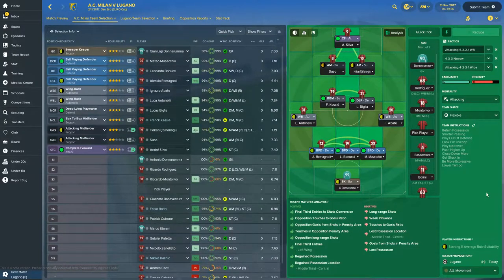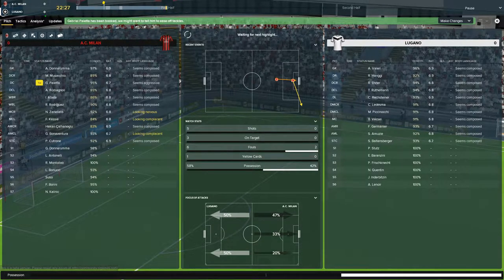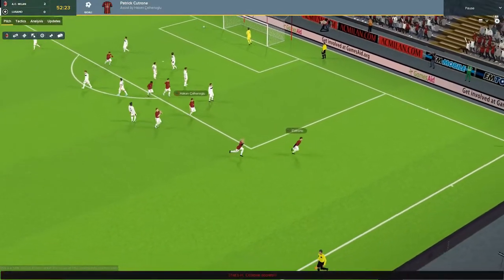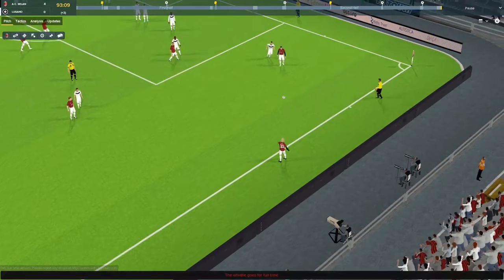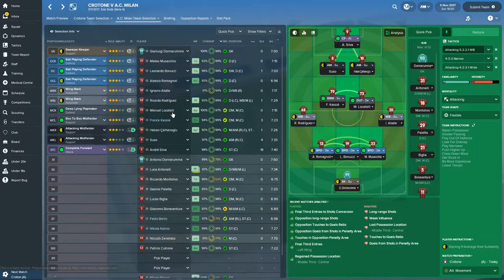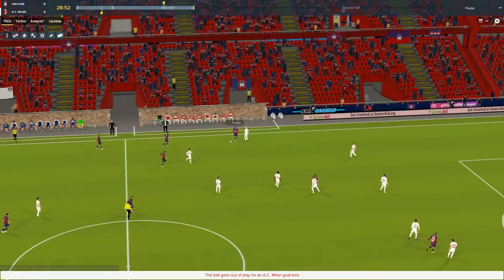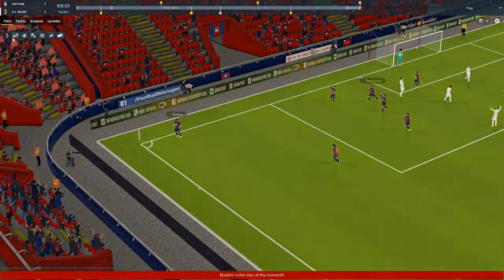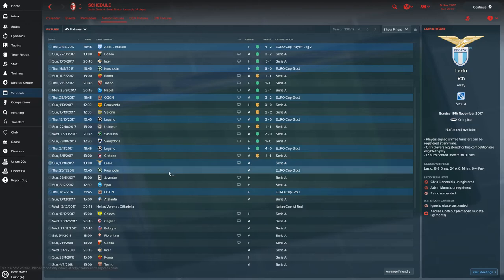Let's Play Football Manager 2018 - AC Milan - Season One Episode Eleven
Let's play Football Manager 2018 - AC Milan - Rebuilding a Giant!

Episode Eleven: In this episode we host Lugano and Crotone in the Europa League and Serie A respectively.